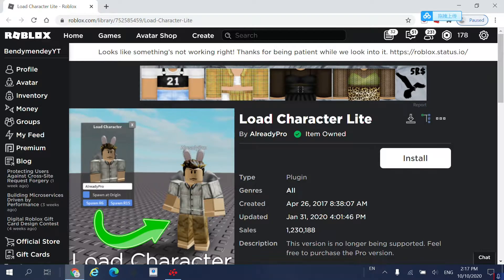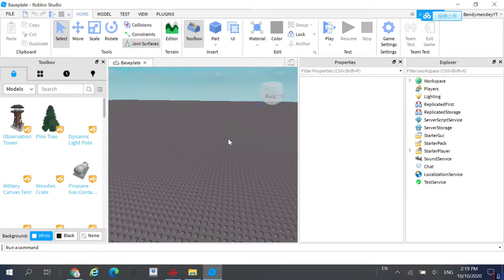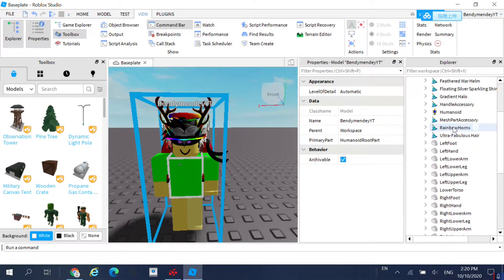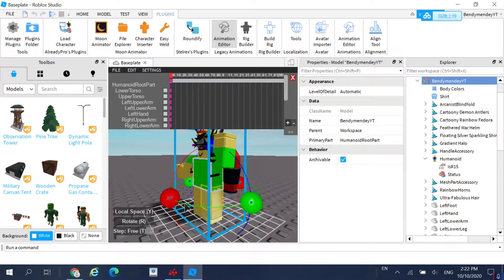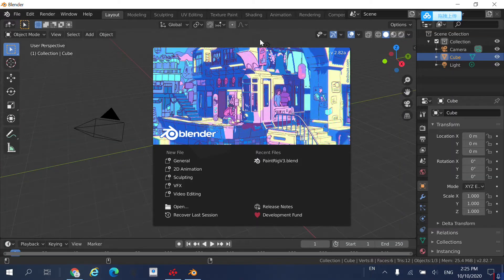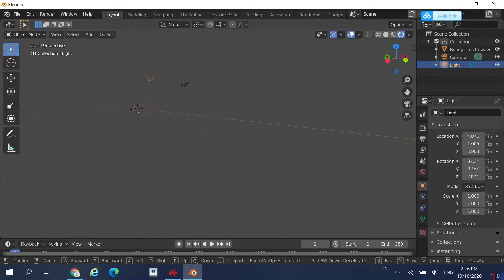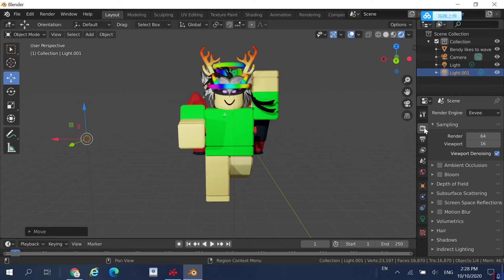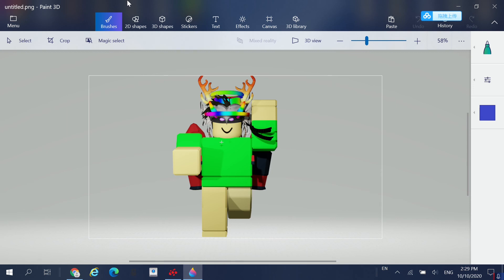How to make a Roblox GFX! (Simple & Easy)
Links 🔽

Main: Amd Relive.  Secondary: D3DGEAR
My Mic: Blue Yeti
My GPU: AMD RYZEN
Editor: Adobe Premiere Pro